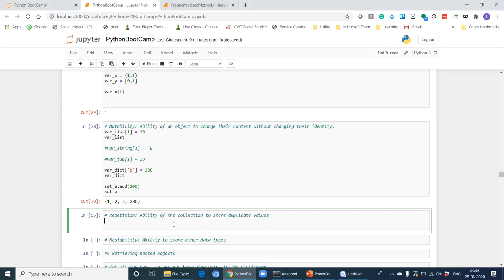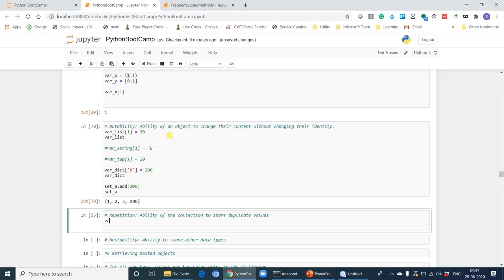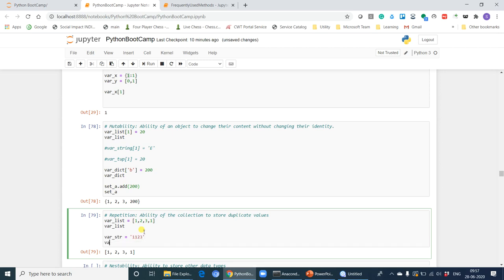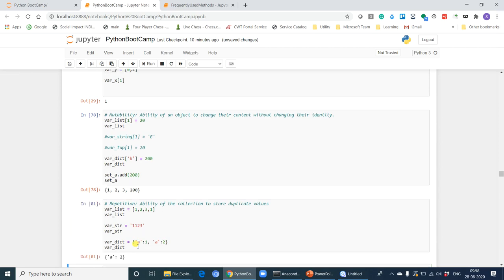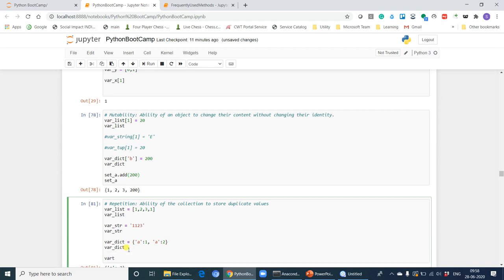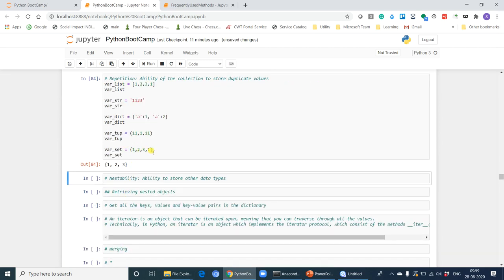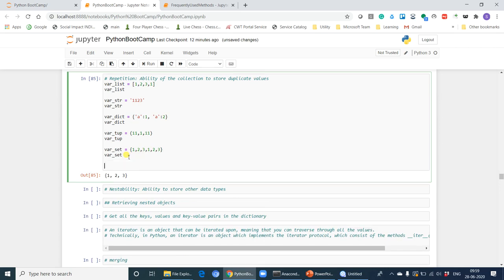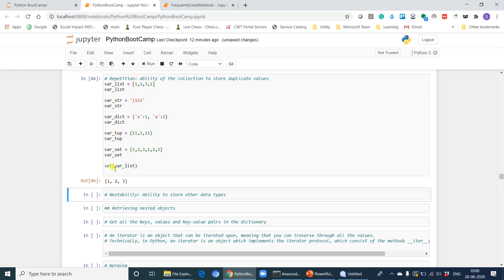5.12 Repetition in Sequences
In this video, we will see how each data type handles duplicate values.